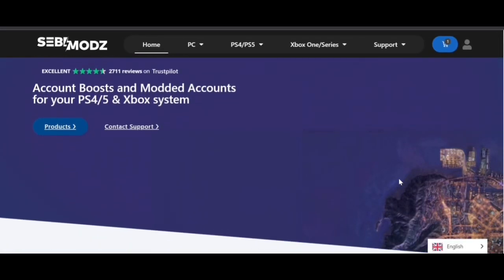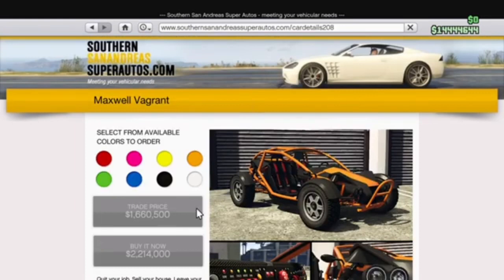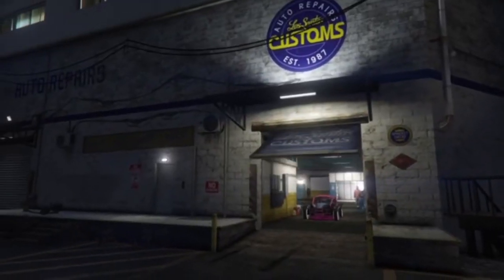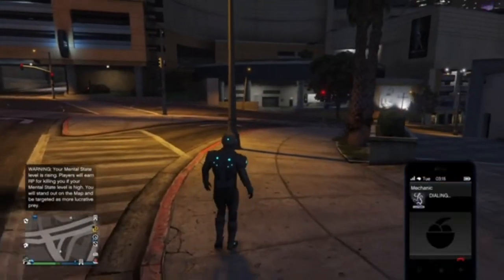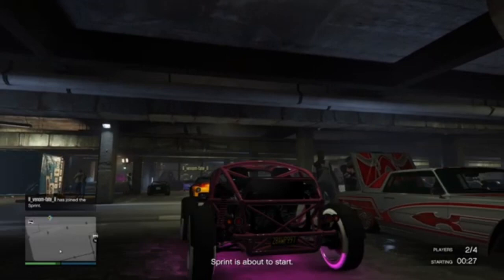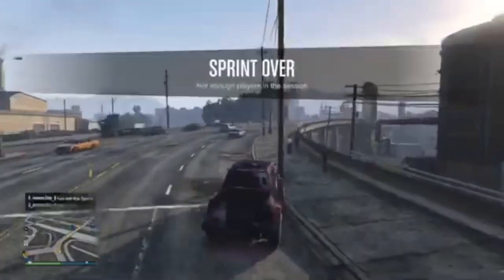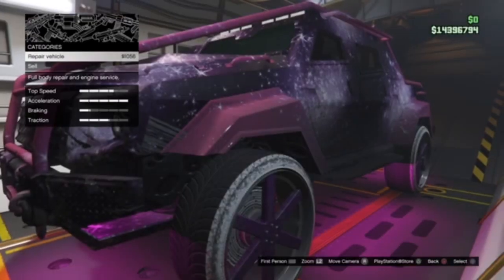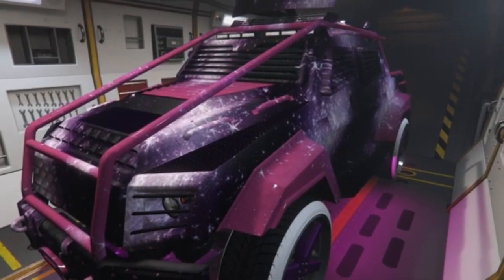Galaxy Livery Merge Glitch (Put F1/Bennys On Any Vehicle!) | GTA 5 Online Car 2 Car Merge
Vehicles you can put galaxy livery on:

BF Dune FAV
Bravado Half-track
Declasse Weaponized Tampa
HVY APC
Pegassi Oppressor
Vom Feuer Anti-Aircraft Trailer
Karin Technical Custom
HVY Insurgent Pick-Up Custom
HVY Nightshark
Ocelot Ardent
Buckingham Akula
HVY Barrage
HVY Chernobog
Mammoth Avenger
Mammoth Thruster
RCV
TM-02 Khanjali
Pfister Comet Safari
Übermacht Revolter